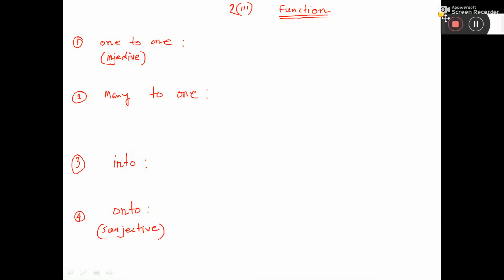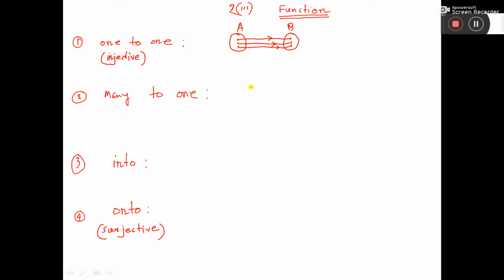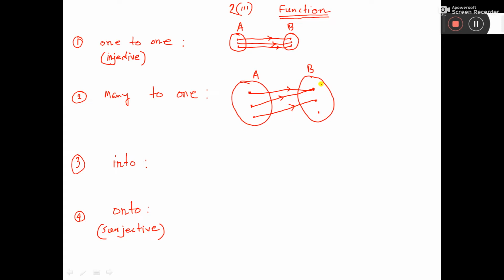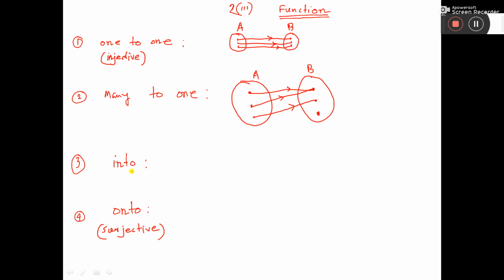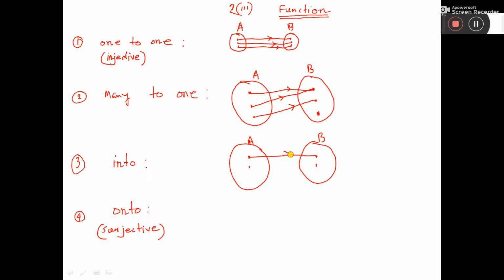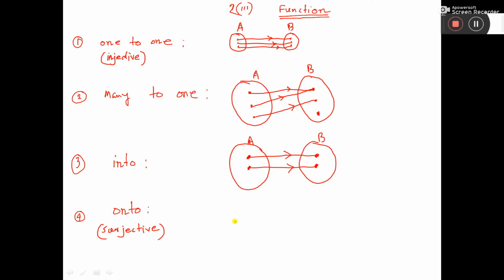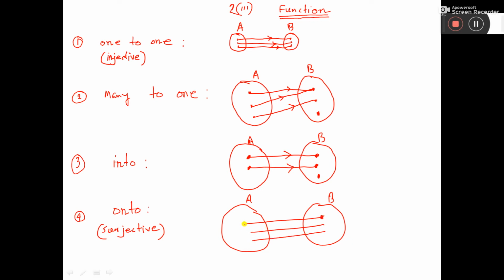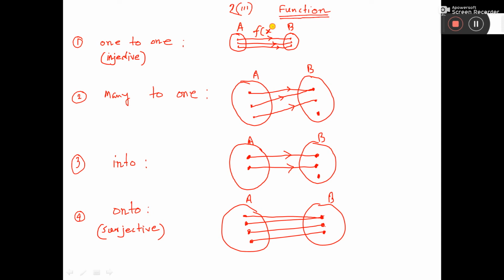XIA 2III EXPLANATIONS FUNCTIONS